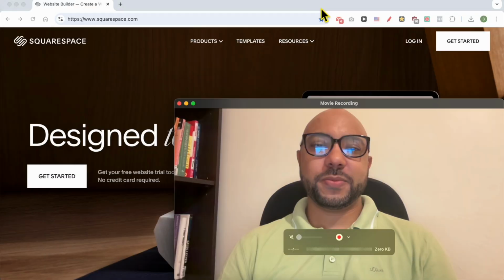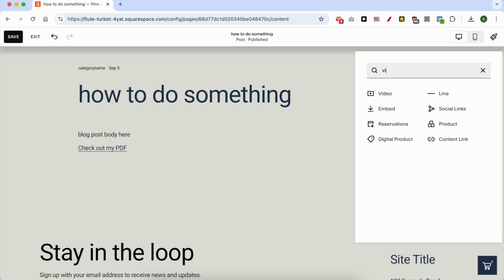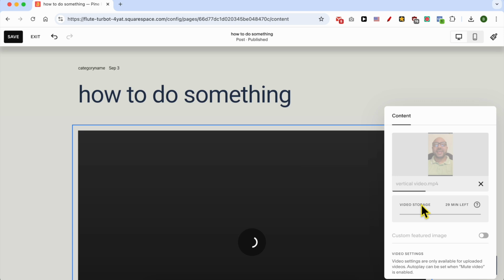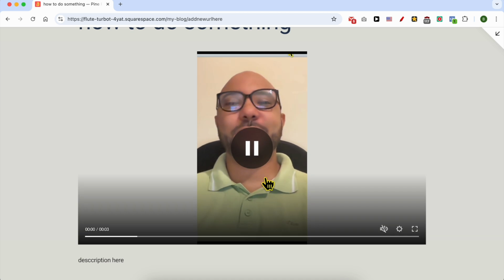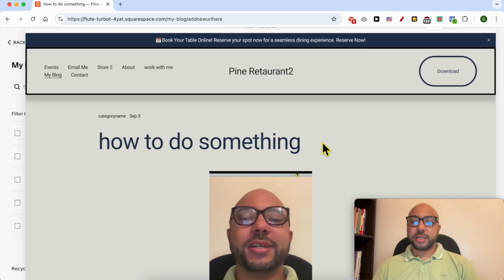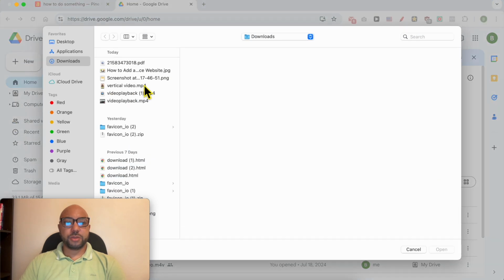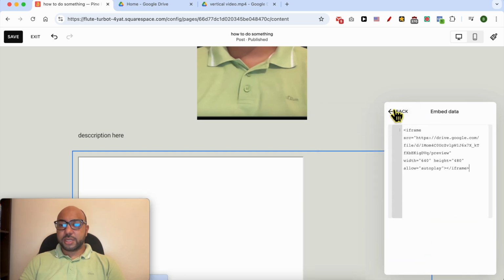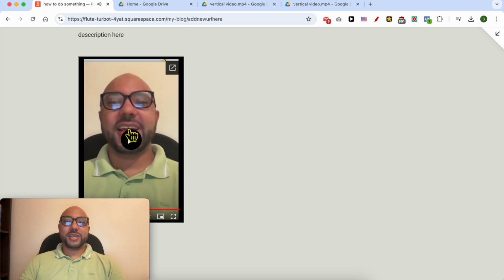How to Add Vertical Video in Squarespace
In this video, learn how to add a vertical video in Squarespace! I'll walk you through the steps to seamlessly integrate vertical videos into your Squarespace site. Whether it's a blog post or a page, the process is straightforward. Watch as I demonstrate how to add a vertical video in Squarespace without using up your video storage. This tutorial is perfect for anyone looking to enhance their Squarespace website with vertical video content.

To start, I'll show you how to log in to your Squarespace account and navigate to the page or blog post where you want to add the vertical video. Next, I'll guide you through the process of uploading your video directly to Squarespace, highlighting the storage limitations and how to manage them. But that's not all—I'll also share a method to add a vertical video in Squarespace without using your Squarespace video storage by leveraging Google Drive.

By the end of this tutorial, you'll know how to add a vertical video in Squarespace both directly and via an embedded link, giving you flexibility based on your storage needs.